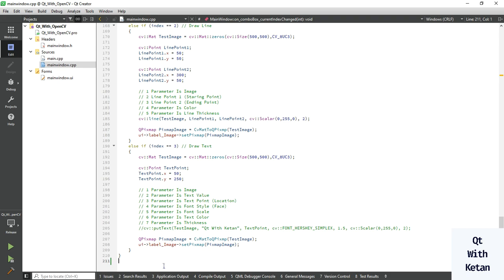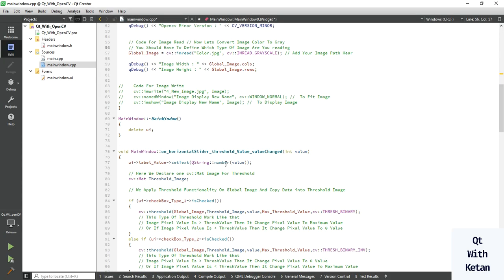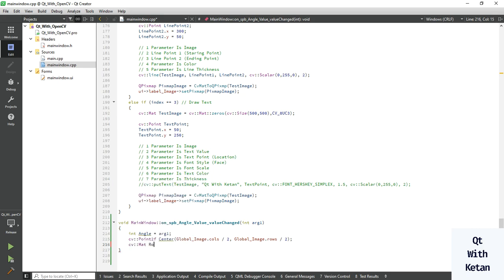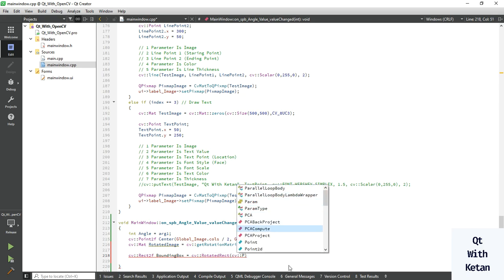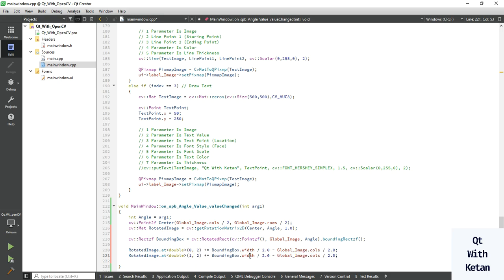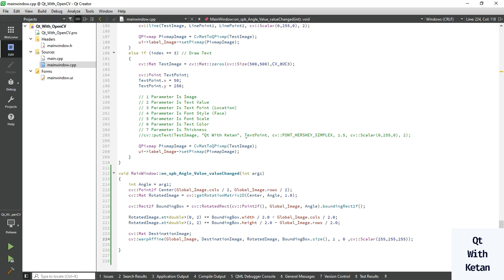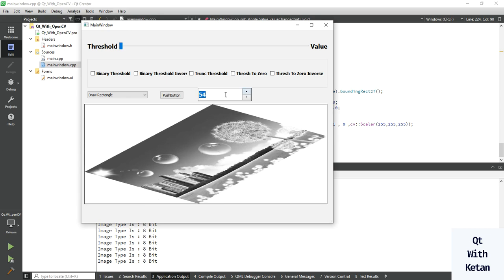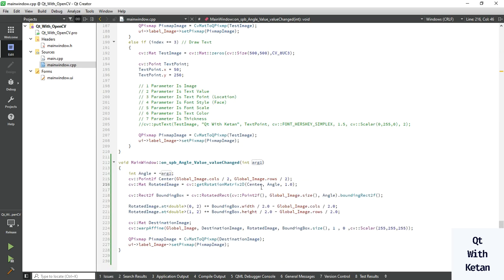OpenCV | Image Rotation, Translation, Scaling | Computer Vision | Image Processing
In this tutorial, we will explore how to implement image rotation functionality using OpenCV C++ in a Qt application. OpenCV is a powerful computer vision library that provides various image processing functions, including rotation. By combining the capabilities of OpenCV with the flexibility of Qt, we can create a user-friendly application that allows users to rotate images with ease.

Throughout the video, we will guide you step-by-step on how to set up the development environment, import the necessary libraries, and write the code to implement the image rotation functionality. We will explain the concepts behind image rotation and demonstrate how to apply rotation transformations to images using OpenCV's functions.

By the end of this tutorial, you will have a solid understanding of how to use OpenCV C++ in a Qt application to implement image rotation functionality. Whether you are a beginner or an experienced developer, this video will provide you with valuable insights and practical knowledge to enhance your image processing skills.

Join us in this exciting journey of learning and start incorporating image rotation functionality into your own Qt applications today! OpenCV C++